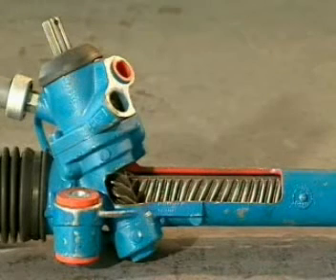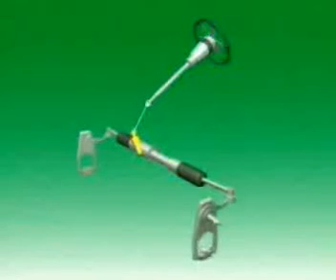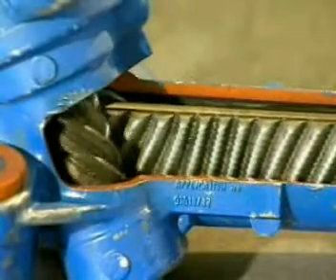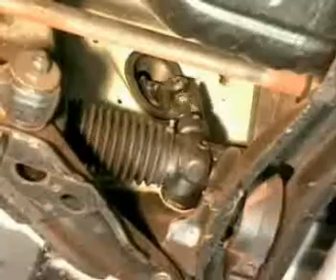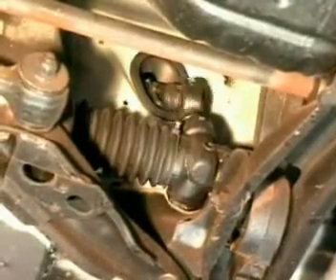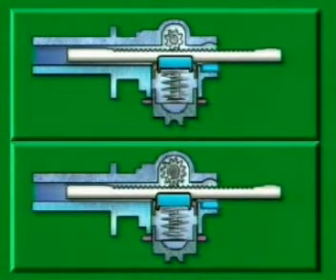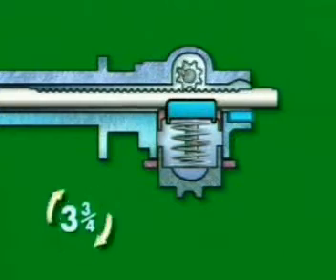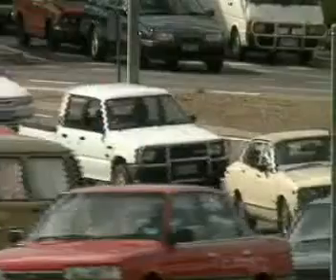Direksiyon sistemi Kesit üzerinden Direksiyon sisteminin çalışması